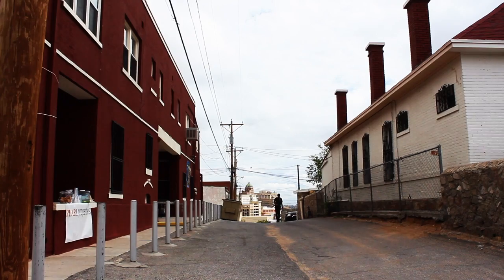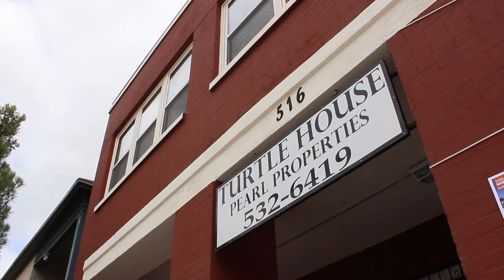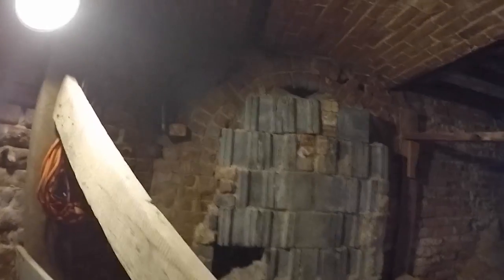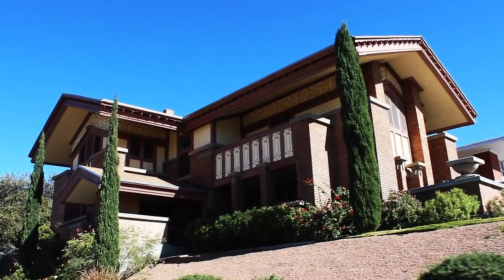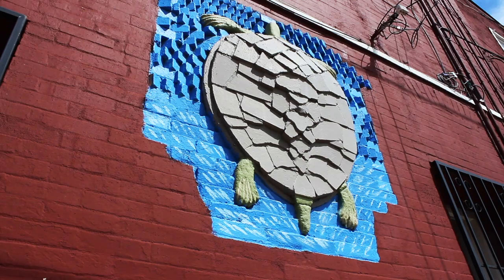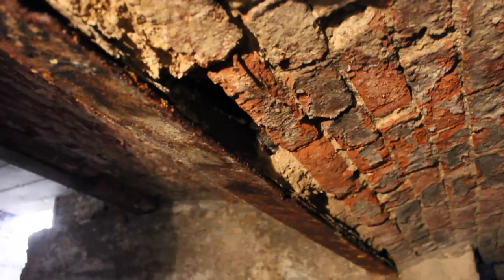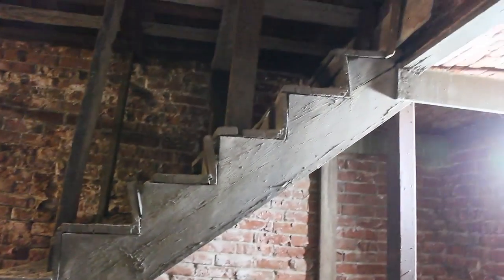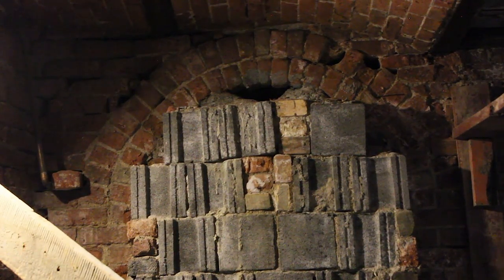The Secret Tunnels of Sunset Heights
It’s long been rumored that tunnels snake underneath one of El Paso’s most historic neighborhoods, connecting house to house. Robert Holguin goes underground – literally – to shed light on a possible explanation for an alleged tunnel network, and shows us how anti-immigrant legislation may have led to their construction.